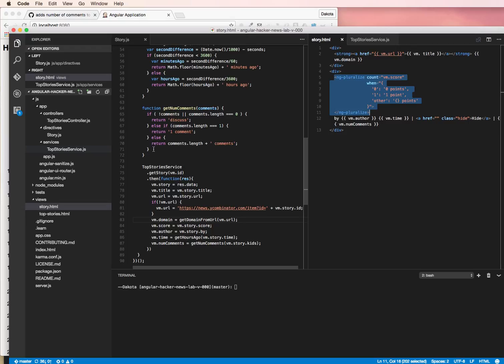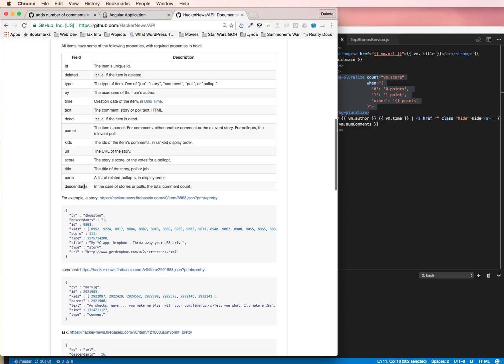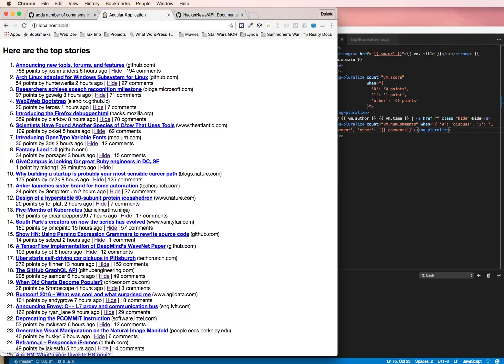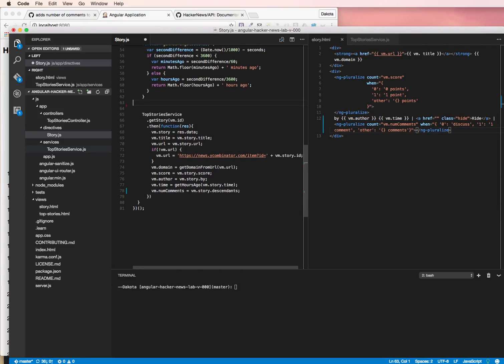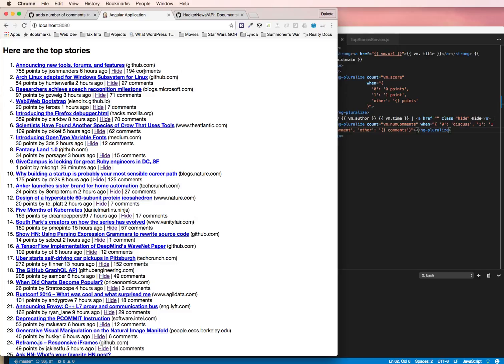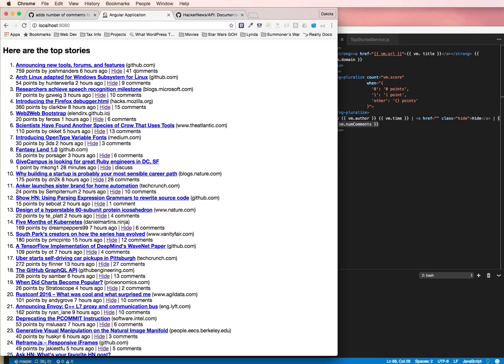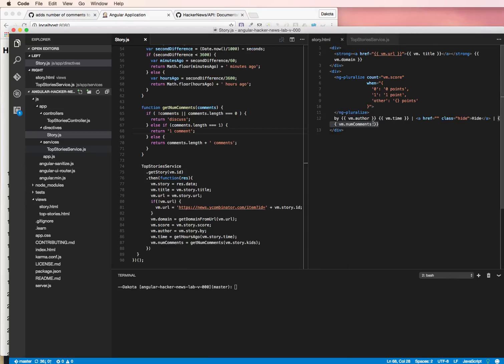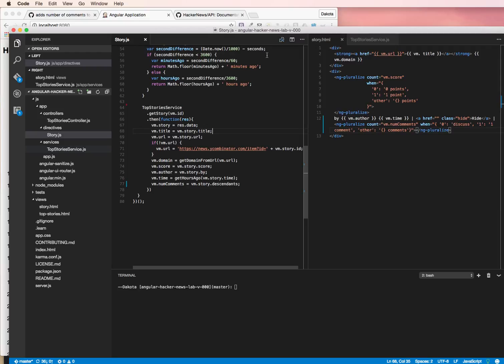Hacker News Clone in AngularJS - Post 2, Part B: Using ngPluralize for NumComments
This video covers the following topics:

* Utilizing the 'descendants' property from the Hacker News API
* Replacing the getNumComments function by accessing the 'descendants' property
* Using ngPluralize within the story directive template so we can display 'discuss' if there are no comments, '1 comment' if there is 1 comment, and 'x' comments if there are x comments.

Note:

This video was recorded after the series was recorded, so this correction may or may not appear in future videos. It is, however, recommended to make the change now if you are following along.